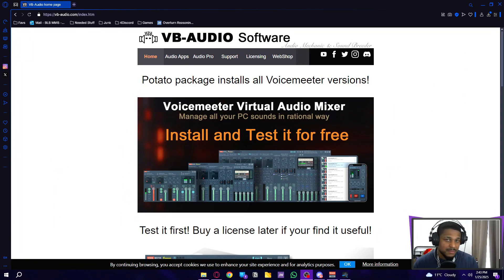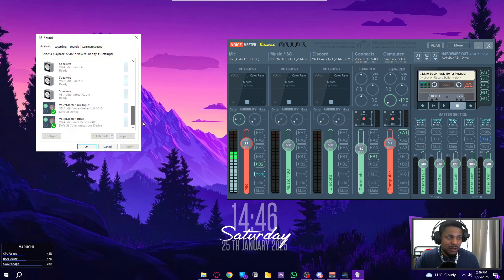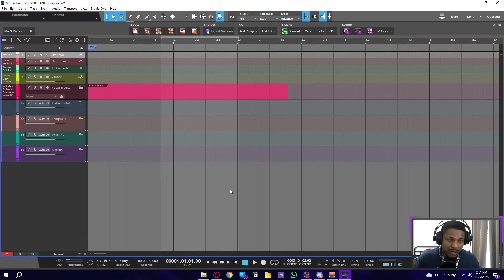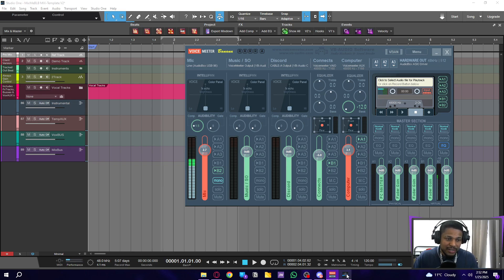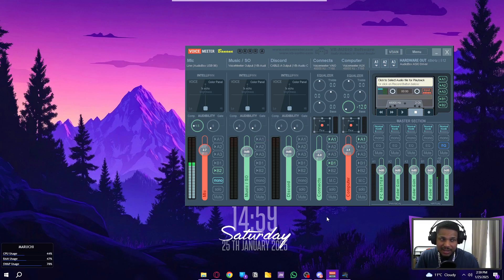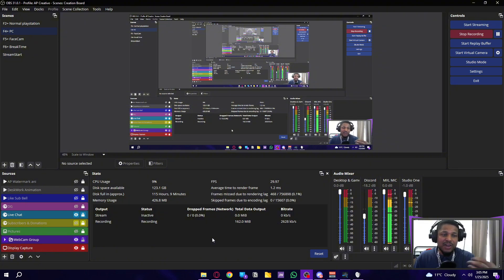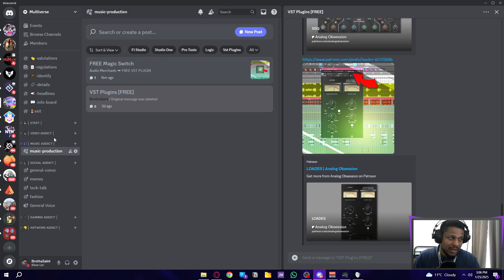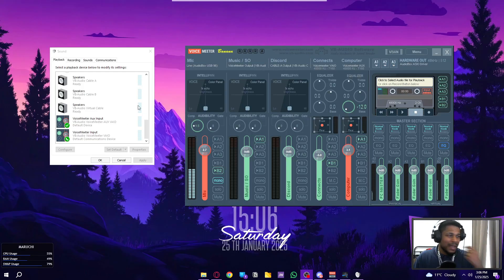Routing Audio From Studio One To OBS -Windows 10 (2025)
Lets Try To Get 30 Likes On This Thanks.

📖About Video📖
How to route Studio One audio and any other App on your pc to OBS Using Voice Meter Banana

chapters:

00:00 - 00:40 - Intro
00:42 - 2:04 - Download Voice Meter
2:05 - 6:11 - Voice Meter Basic Setup
6:12 - 10:03 - Studio One Setup
10:05 - 12:56 - Studio One + OBS setup
12:58 - 13:40 - Discord setup
13:42 - 16:22 - Important OBS Audio Tracking